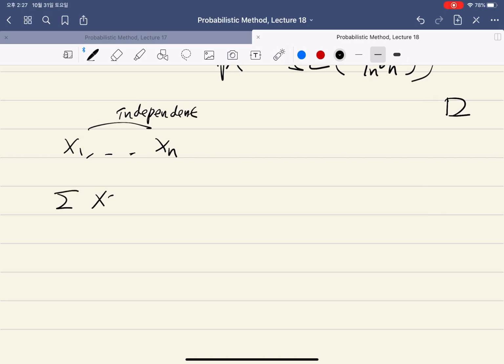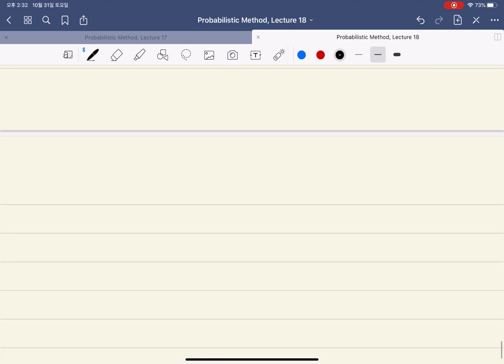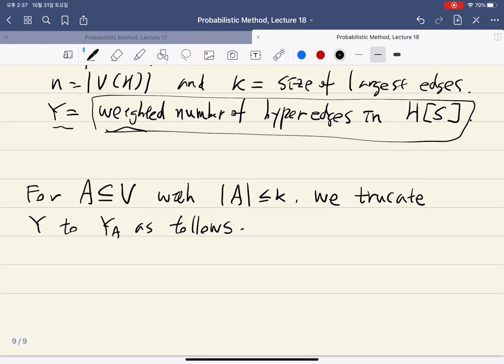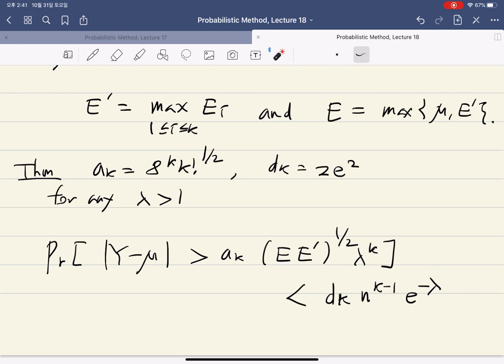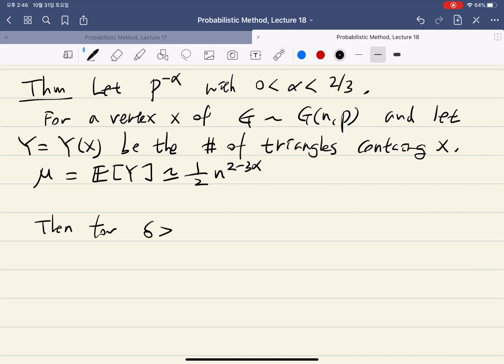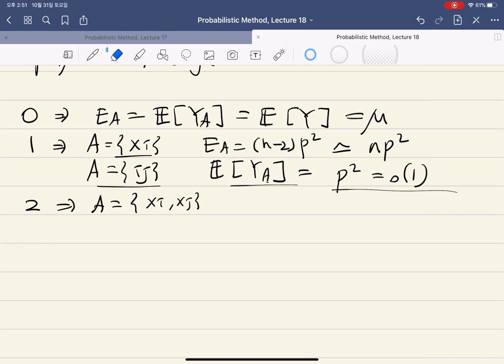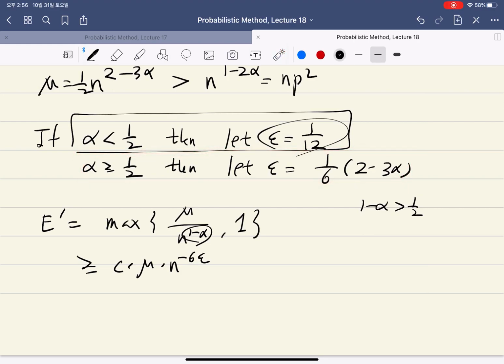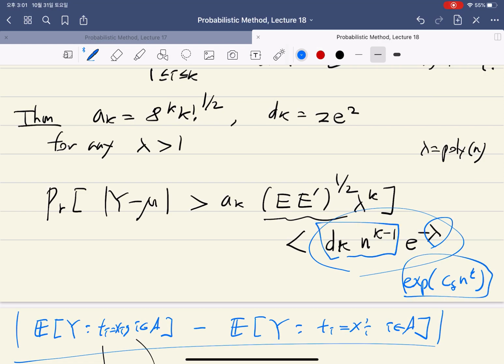Probabilistic method Lecture 18-2, Kim-Vu polynomial concentration